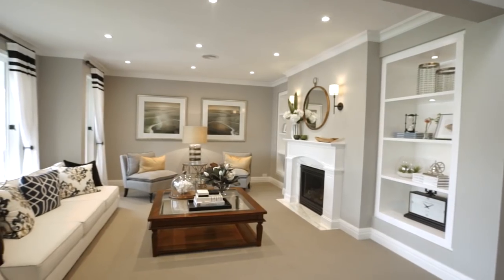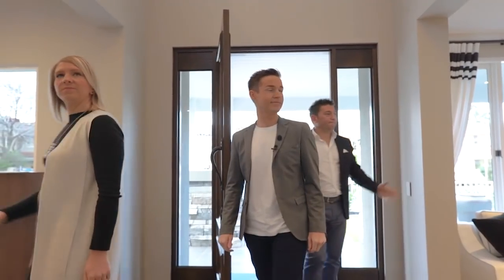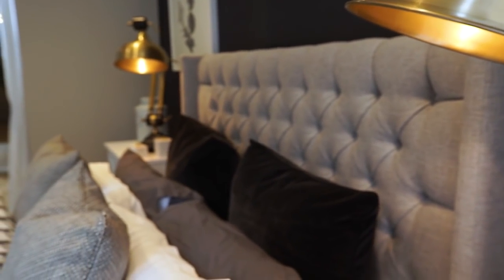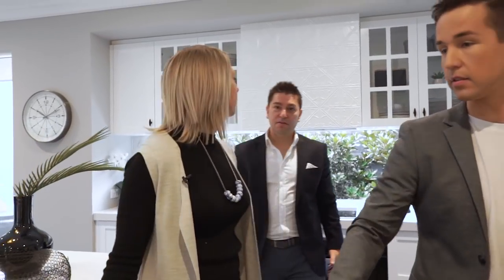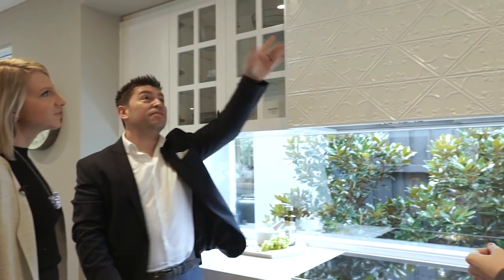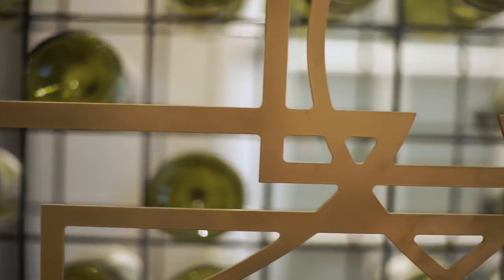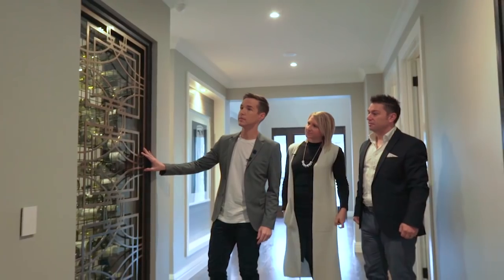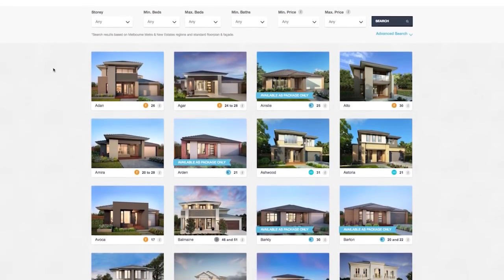Feature Home Design - Bayville | Metricon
Metricon's first Hampton's inspired home - the Bayville - is without doubt one of the most stunning and exciting design releases yet. Find out more about this magnificent home from Metricon's Design team and Chris Carroll from the Life Creative blog.